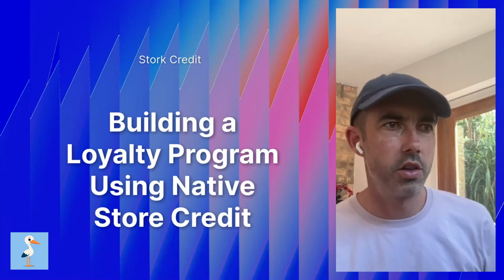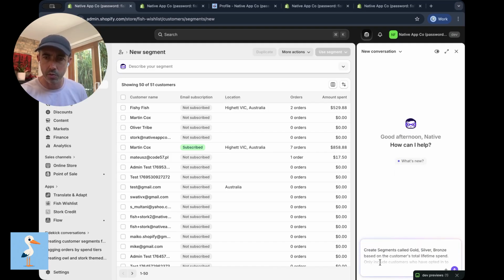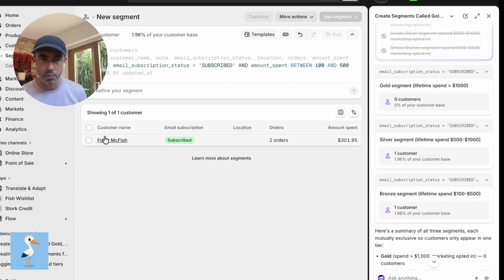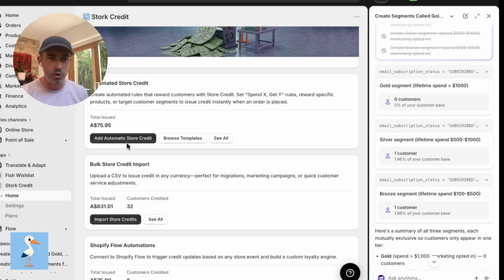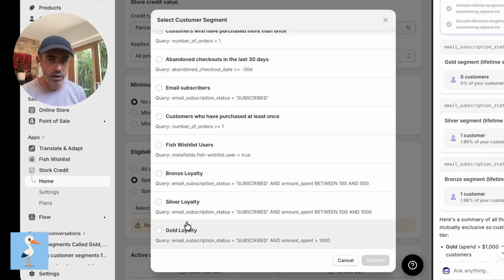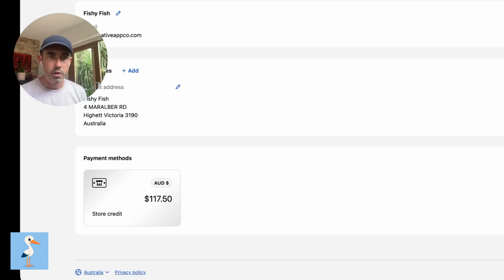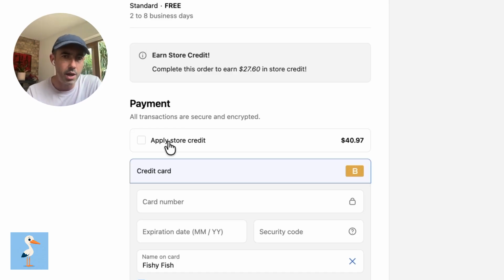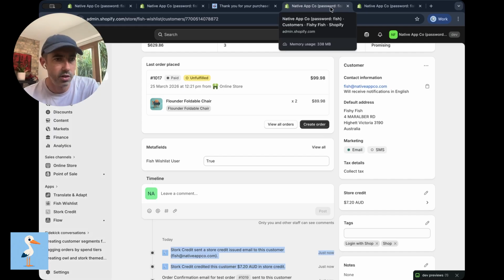Create A Shopify Loyalty Program Using Store Credit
Most Shopify loyalty programs are over-engineered. And who even knows what loyalty points mean?

Thats why we built a tiered cash-back loyalty program that runs itself and is fully customizable.

* No points. No redemption portal. No third-party database.
* Just Shopify Native Store Credit + Shopify Customer Segments + Stork Credit app

Here's the setup:

→ Create Bronze / Silver / Gold segments based on lifetime spend (Sidekick does this in seconds)
→ Tie a Stork Credit reward promotion to each segment (3%, 5%, 7% — whatever makes sense)
→ Add the checkout app block so customers can see what they're about to earn before they pay
→ Done.

Shopify handles the credit ledger, the customer notification emails, and the redemption at checkout. All native. All built in. This is just the most basic setup. You can use Flow to create more advanced workflows and connect to other apps such as Klaviyo.

We walked through the entire setup in 8.5 minutes.

0:00 Introduction to Multi-Tiered Loyalty System
0:28 Creating Customer Segments Based on Customer's Lifetime Spend
2:44 Using the Stork Credit App
4:13 Eligibility for Specific Customer Segment
5:28 Store Credit in Shopify Accounts
6:13 See it in action on the cart & checkout
6:43 Redeeming Store Credit on checkout
7:43 Under the hood